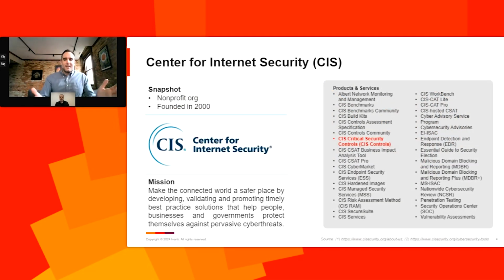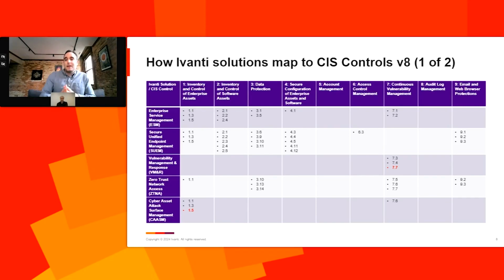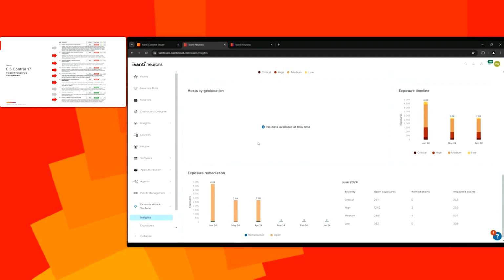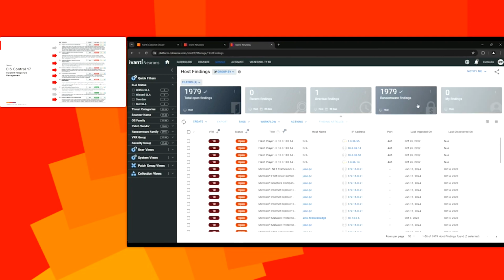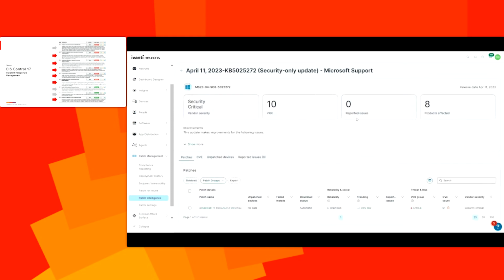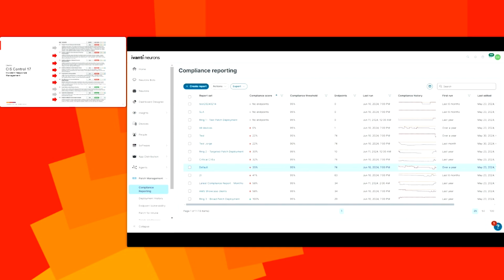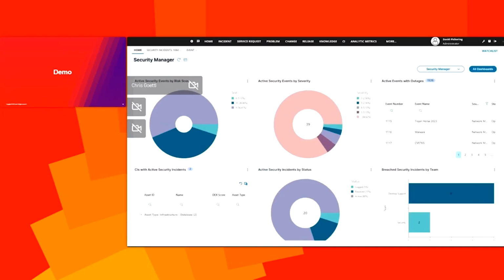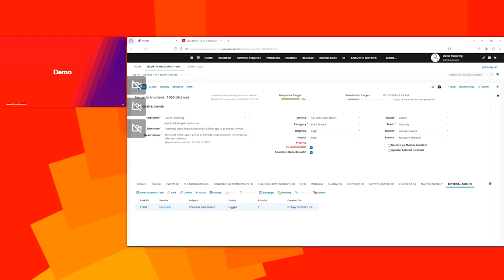Practical Demo: How Ivanti Maps to CIS Controls Version 8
The webinar introduces the Center for Internet Security (CIS) and its mission, focusing on how Ivanti solutions map to CIS controls. Demonstrations include Ivanti Neurons for External Attack Surface Management, Risk-Based Vulnerability Management, Patch Management, and Incident Response Management.

🔒 Security for the Everywhere Workplace